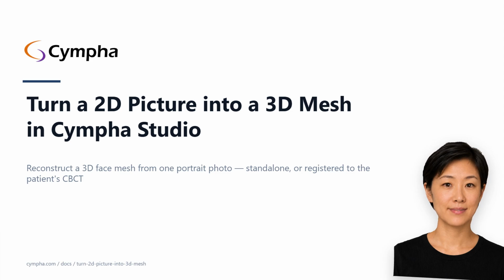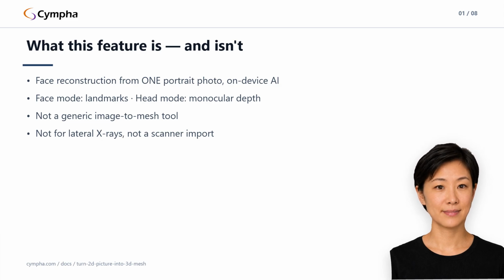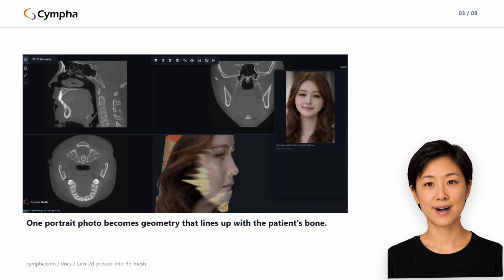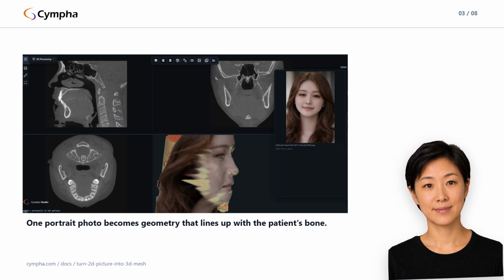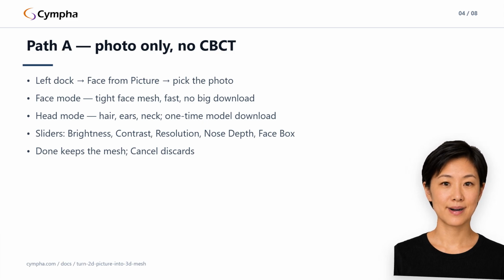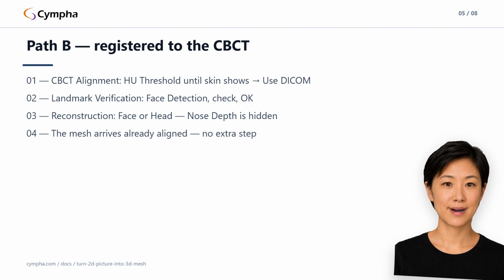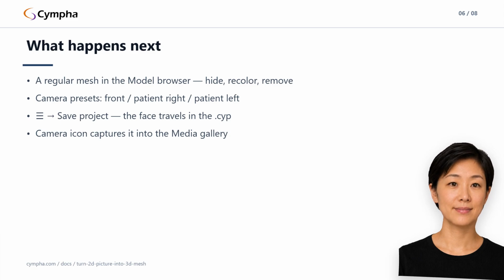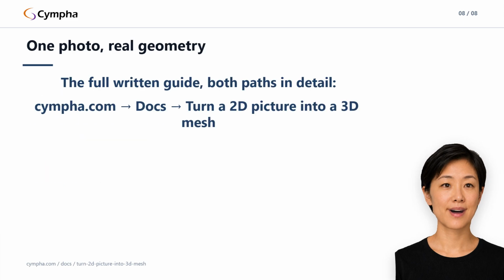53 turn 2d picture into 3d mesh